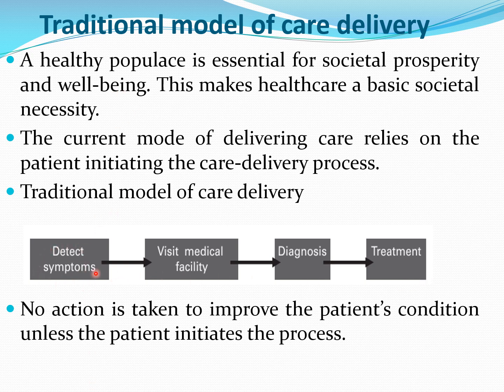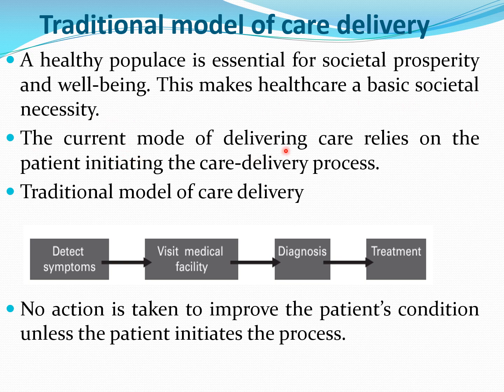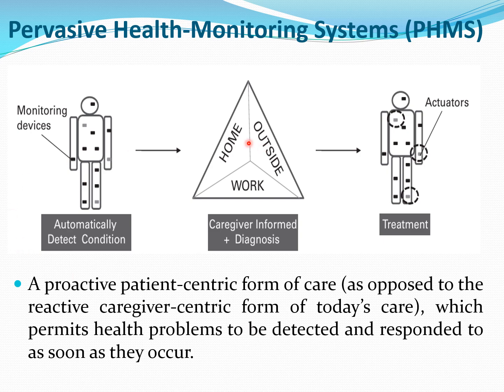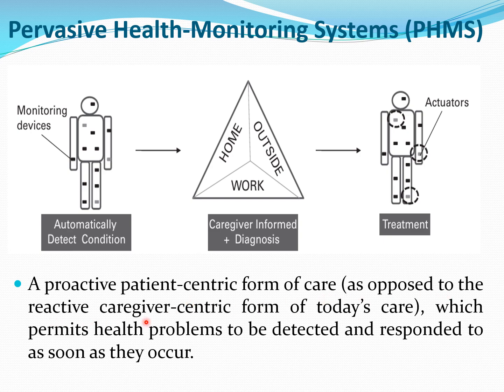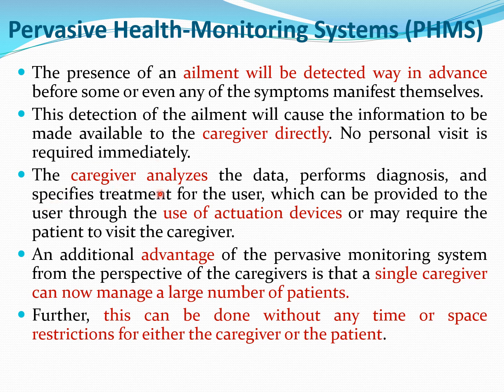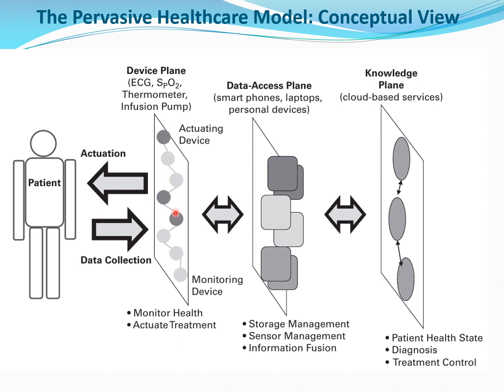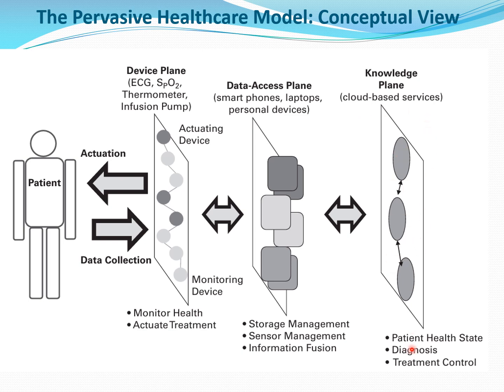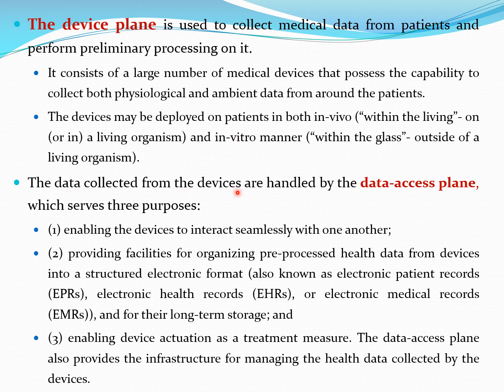Pervasive Health-Monitoring Systems (PHMS) IN BODY AREA NETWORKS